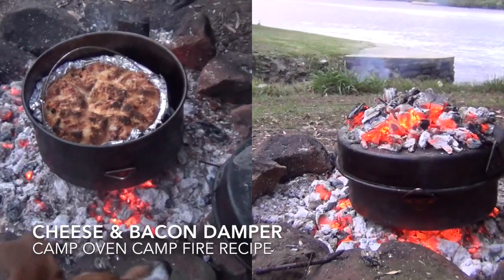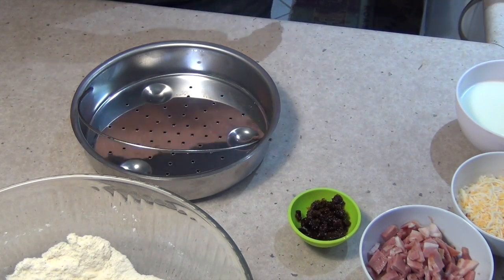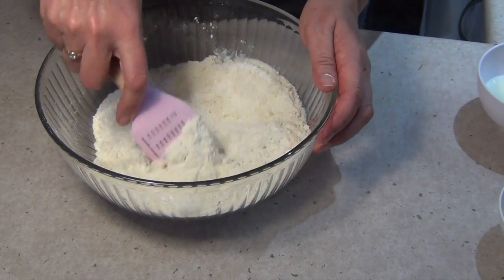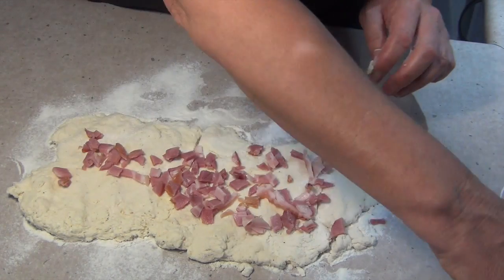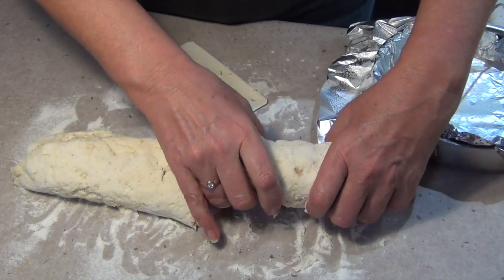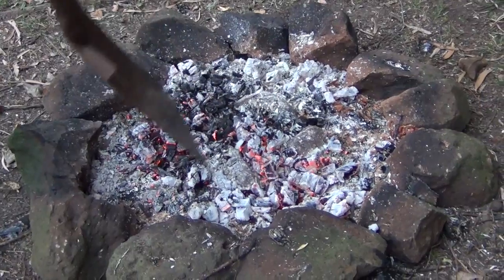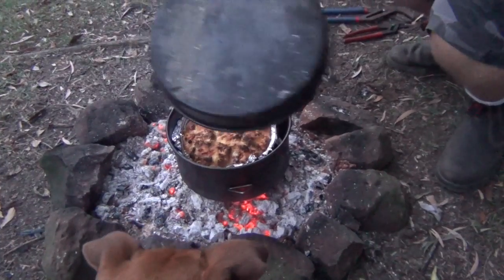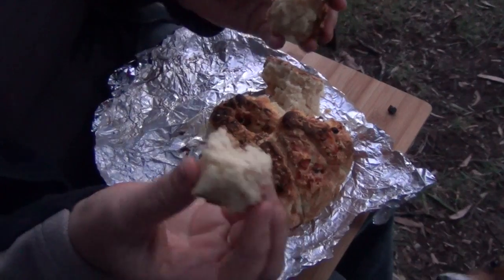Cheese & Bacon Camp Oven Damper cheekyricho video recipe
Steaming Hot, sticky Cheese & Smoky Bacon Camp Oven Damper cooked in an open fire. Klara is off on a big trip across the country and asked for a Damper recipe. WE hope you like our Damper Version and thanks for the request, Have a safe trip Klara.
INGREDIENTS:
350g self raising flour
1/2 teaspoon baking powder
vege salt and cracked pepper
250g milk
60g cheese
70g bacon
10g sundried tomatoes
40g butter